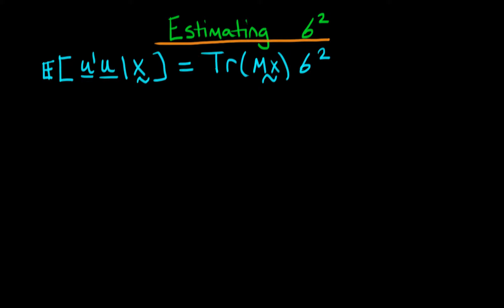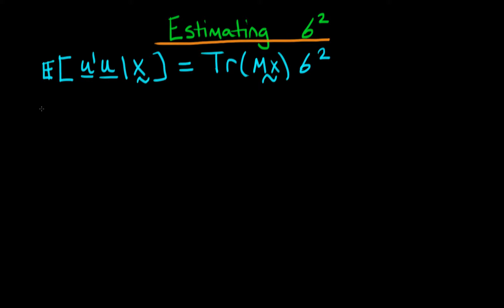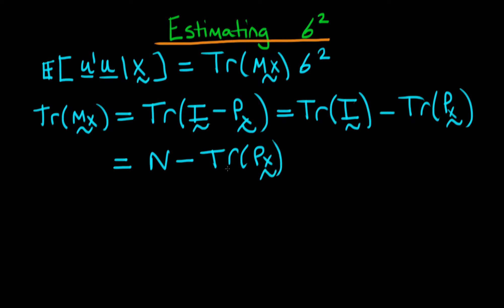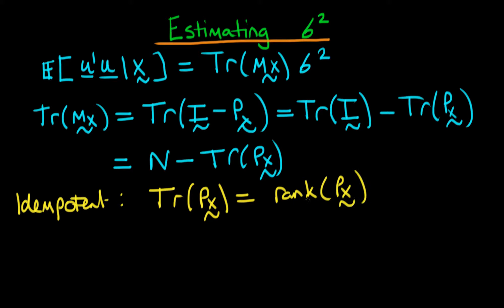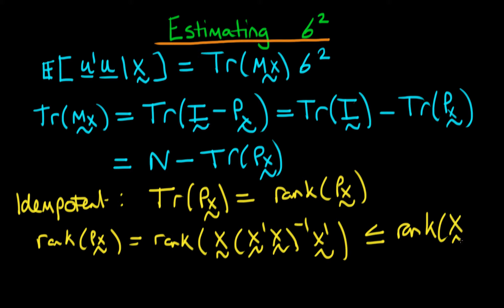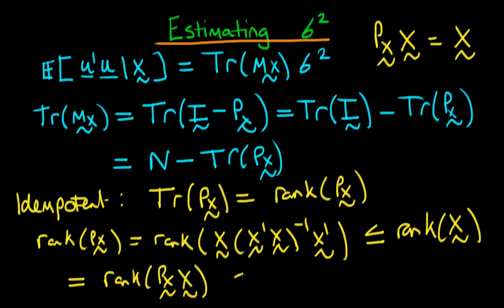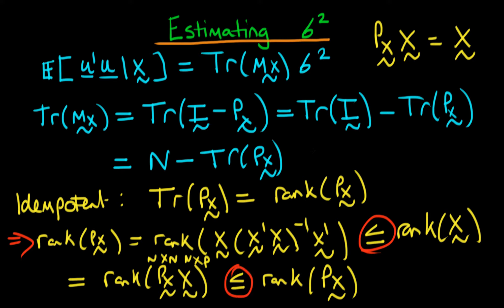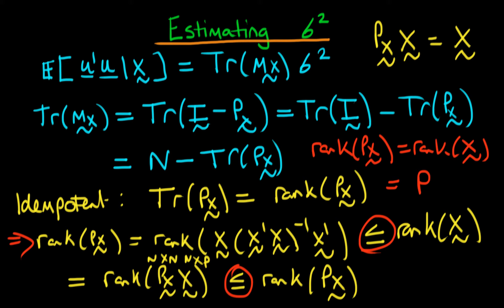31 - Estimating the error variance in matrix form - part 6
In this video the explicit form of an unbiased estimator of the error variance is derived for least squares.